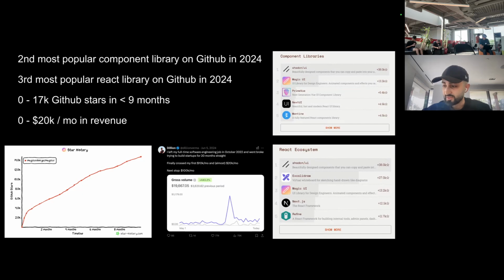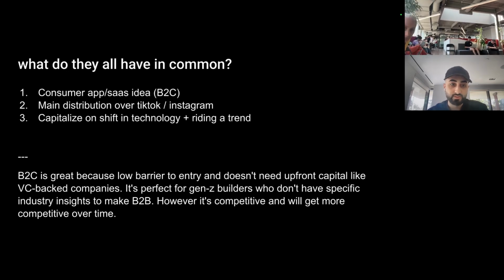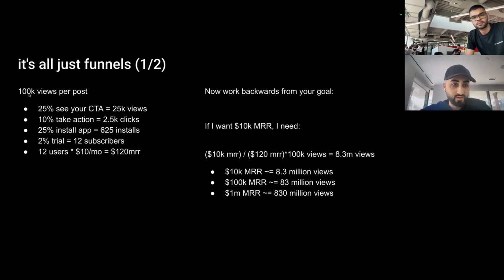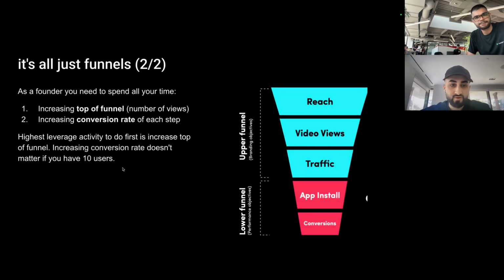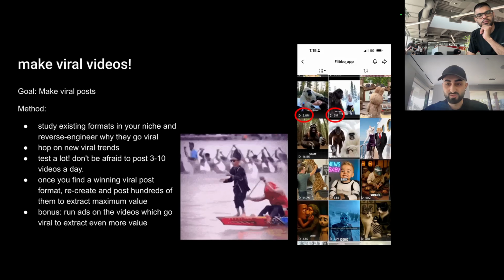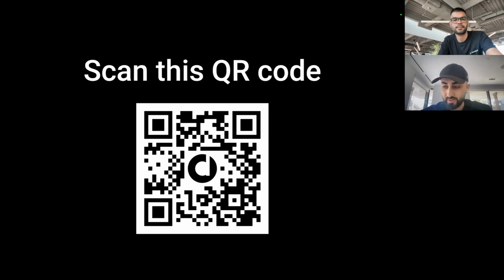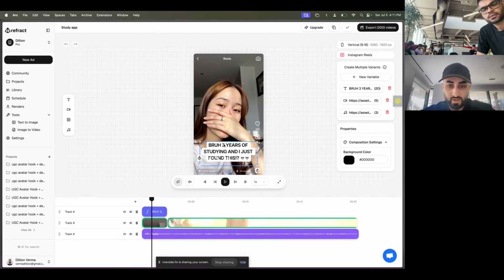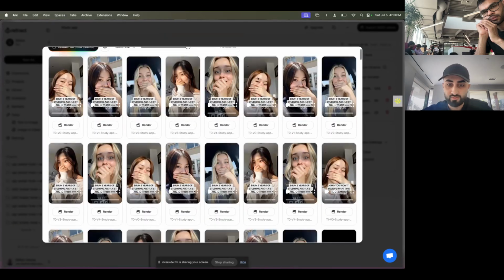How to 10x your business using Vibe Marketing & Refract.so /w Dillion